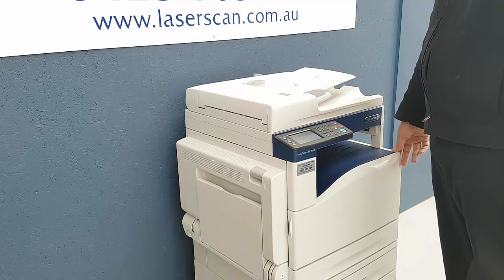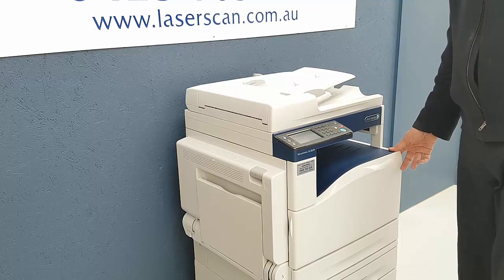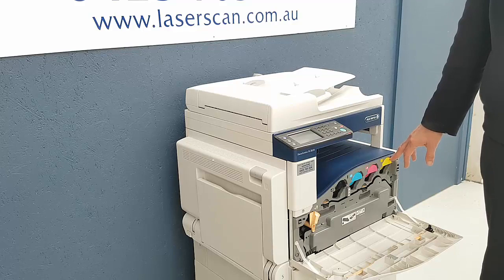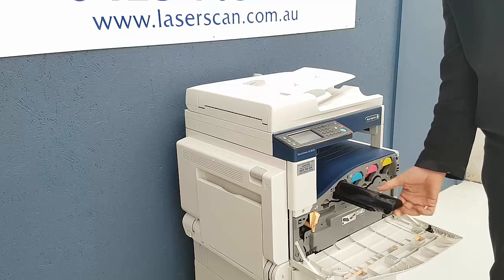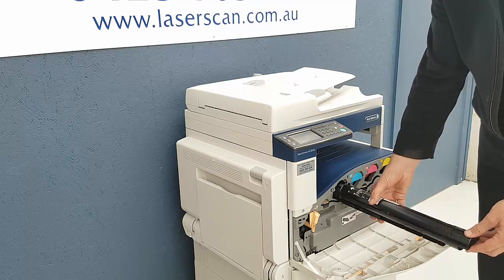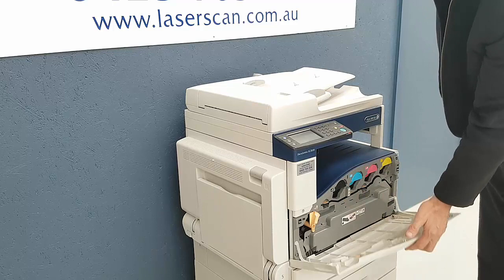Replace Toner Cartridge in Fuji Xerox DocuCentre SC2020 Printer